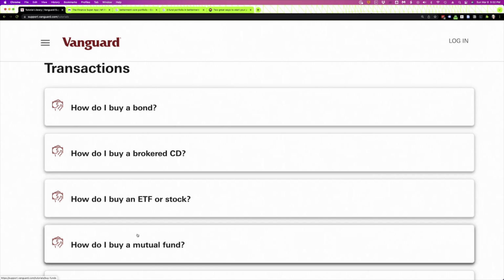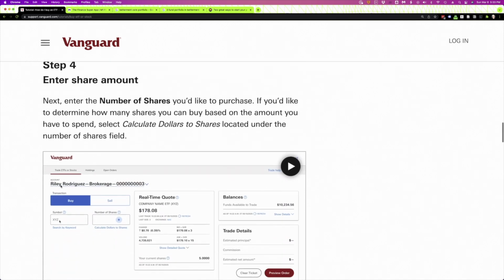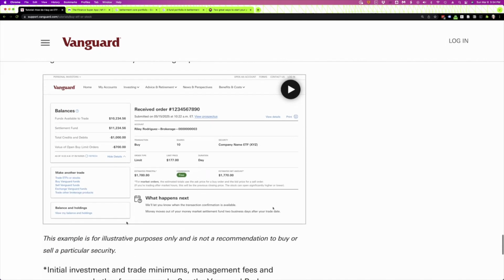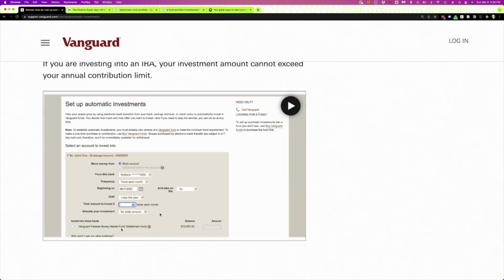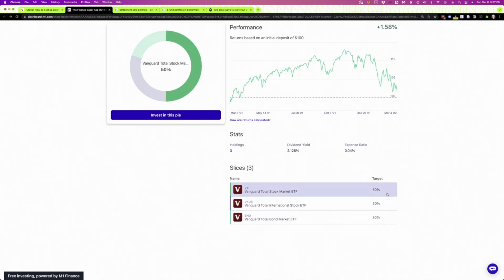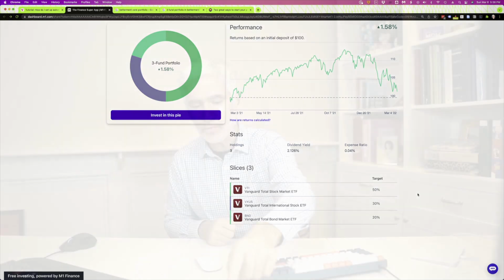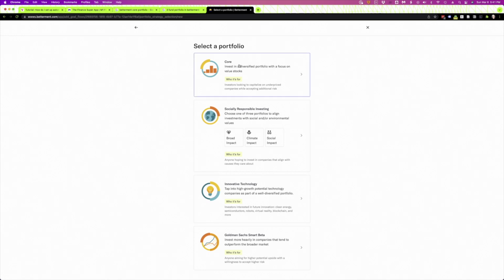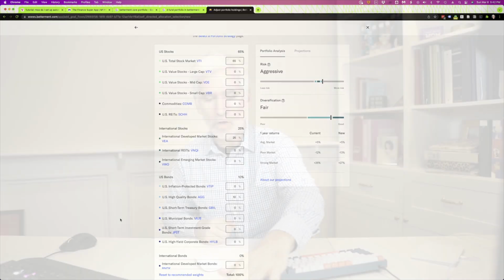How to Set Up a 3 Fund Portfolio in Vanguard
This video walks through how to set up a 3 Fund Portfolio in Vanguard. We then compare that to setting up the same portfolio in M1 Finance and Betterment.

Video Resources
Note that Vanguard is not a partner of this channel as of the publication date of this video. M1 Finance and Betterment are partners. See disclosures below.

ABOUT ME